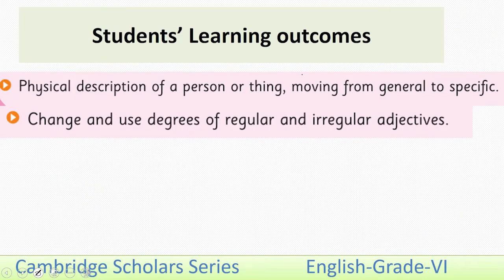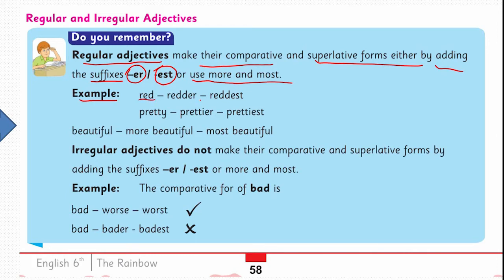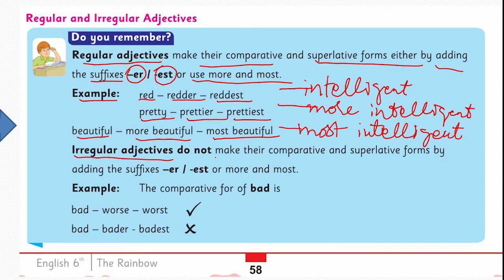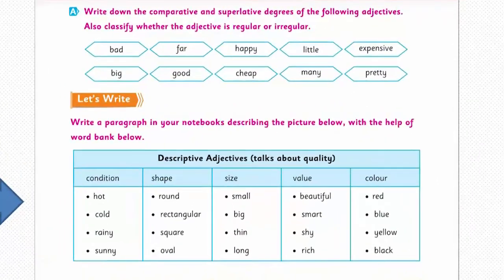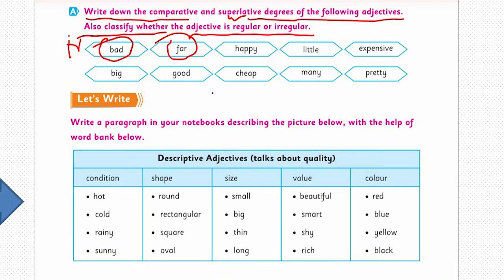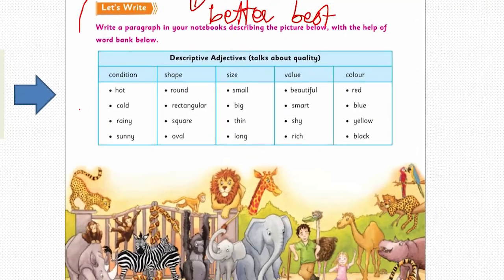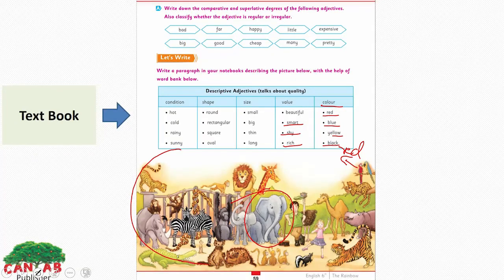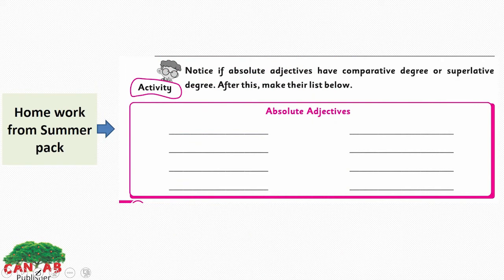English Class 6 Chapter 5 Lecture 2